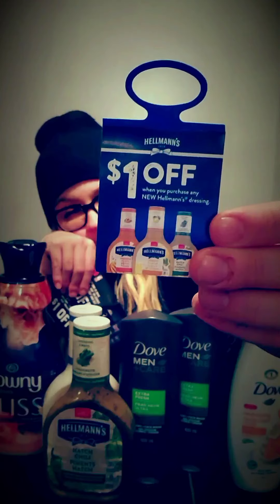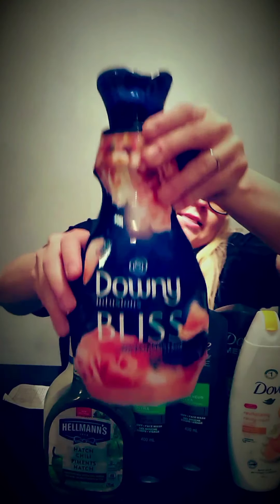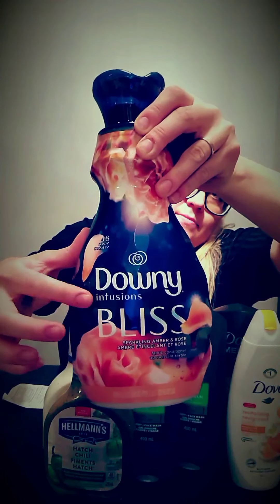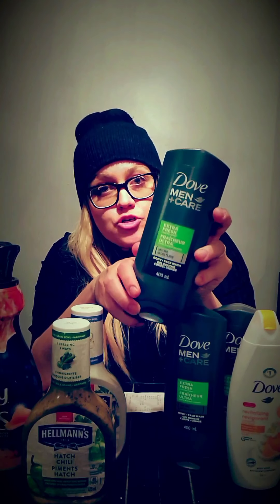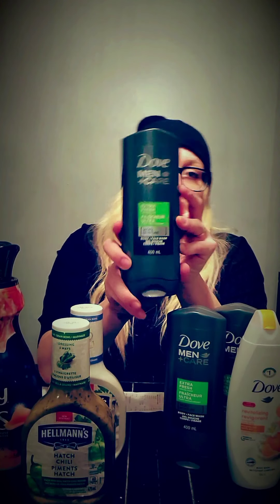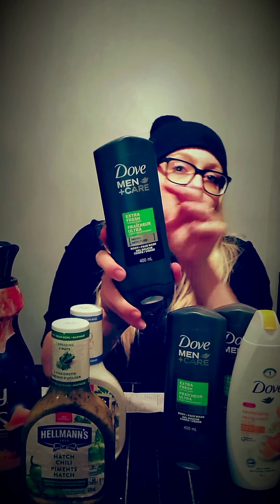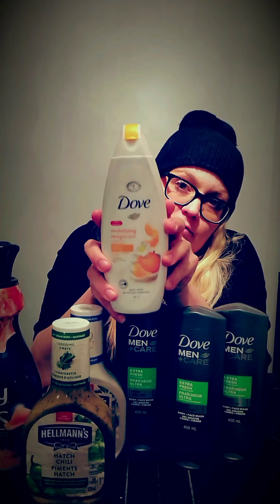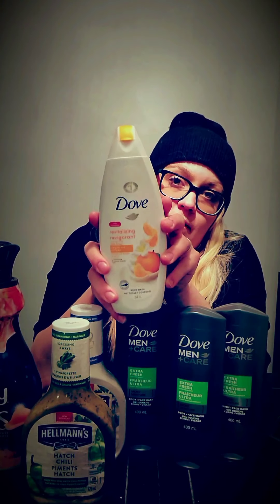HOW TO MONEY MAKING haul!!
this weeks deal sept 18th